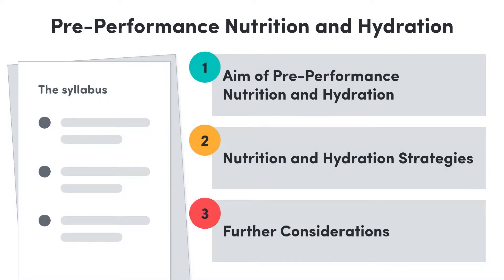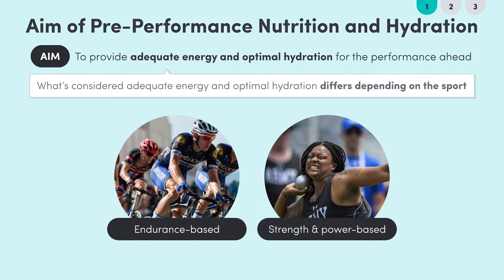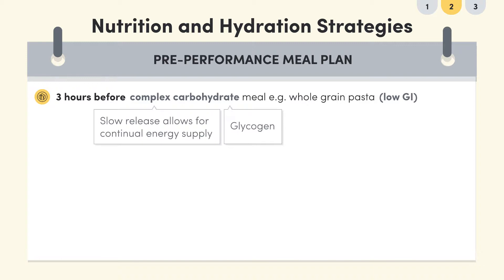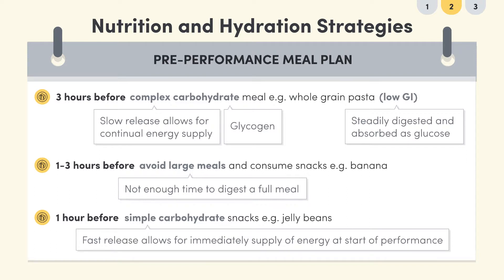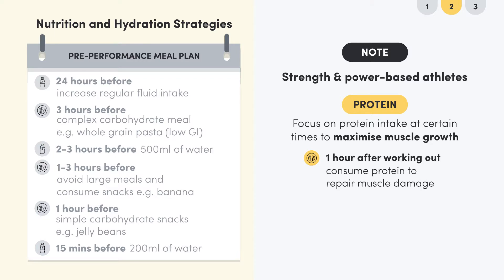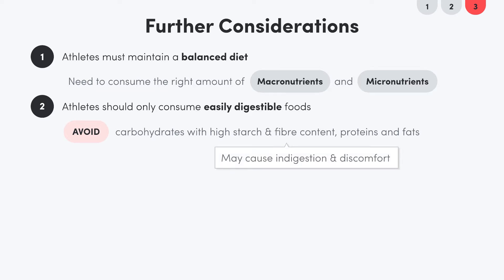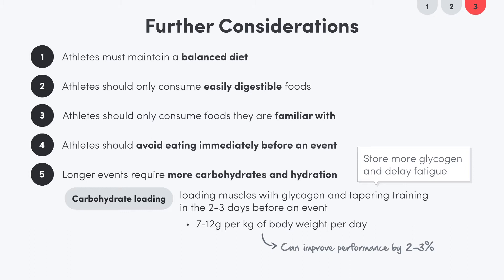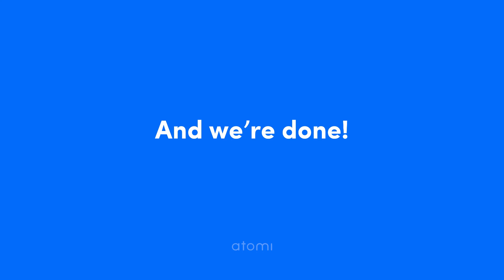NSW Y11-12 PDHPE: Pre-Performance Nutrition and Hydration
Following on from our first lesson in this set, this video focuses on pre-performance nutrition and hydration - the strategies an athlete should consider before an event to ensure optimal performance.